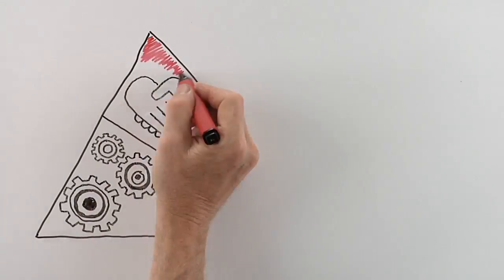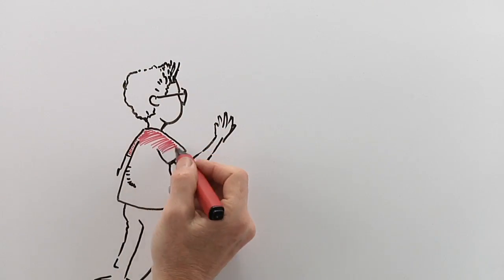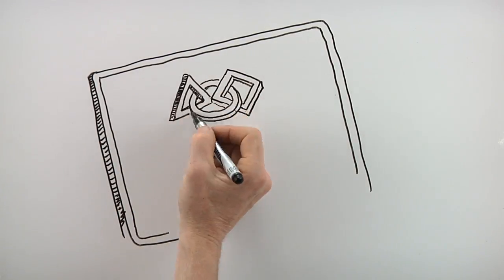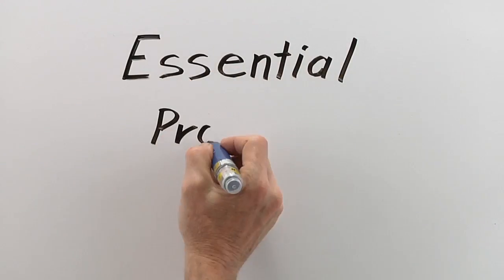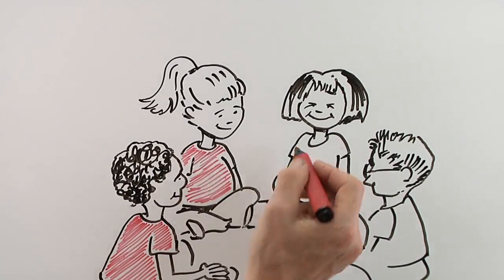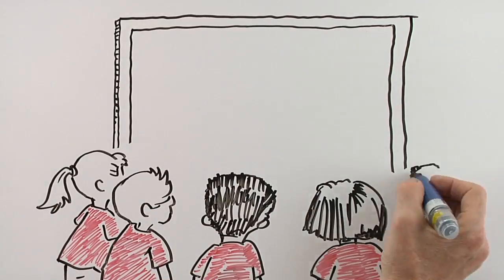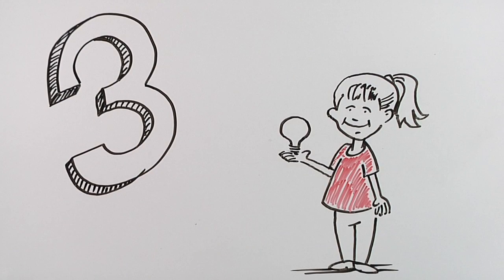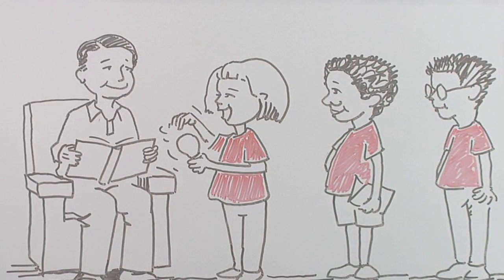FIRST LEGO League Project How-to: How to Have a Successful Project Experience (Part 2 of 3)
New to FIRST LEGO League? This is the second video in a three-part series to help you understand and tackle the Project component of the annual Challenge. This video will highlight the three essential components of the Project.